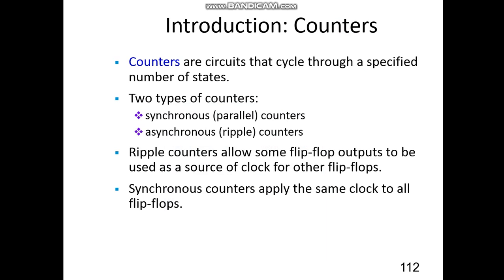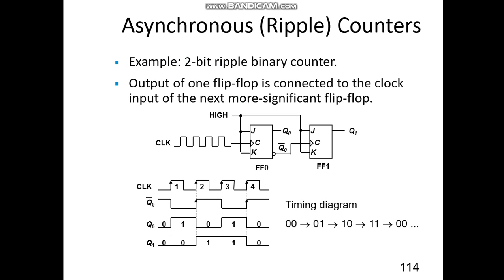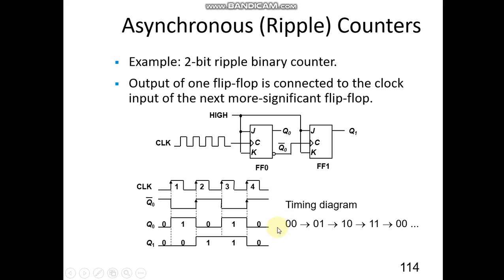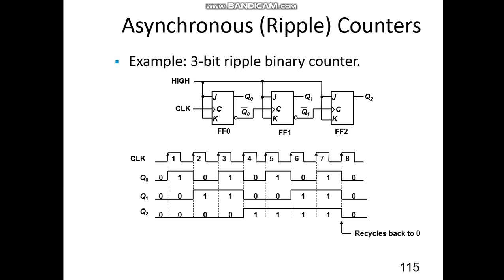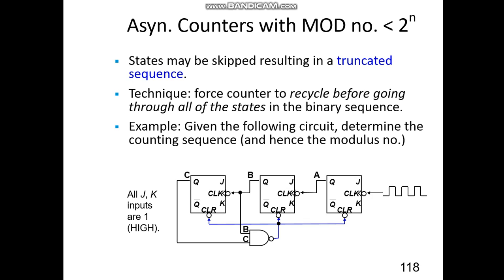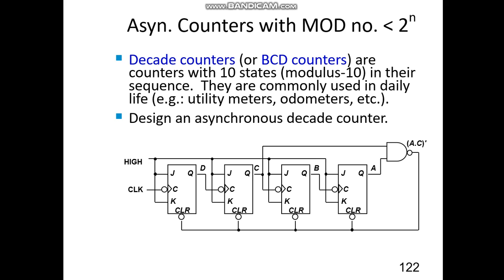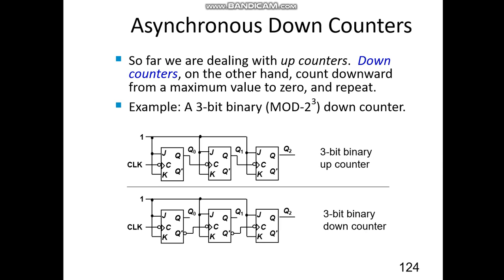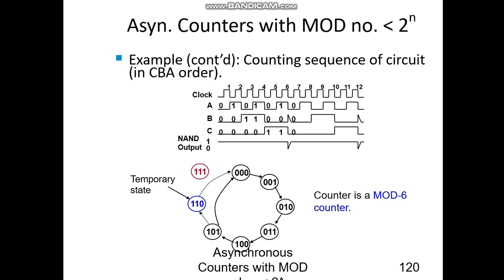MAMSE EEE DLC Unit 3 Ch 4